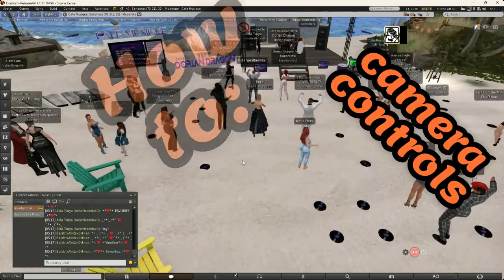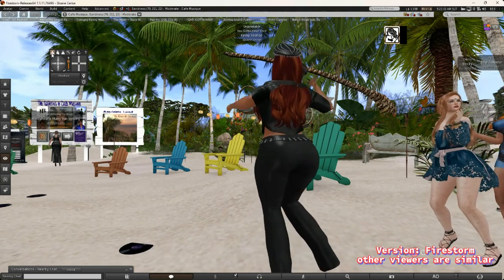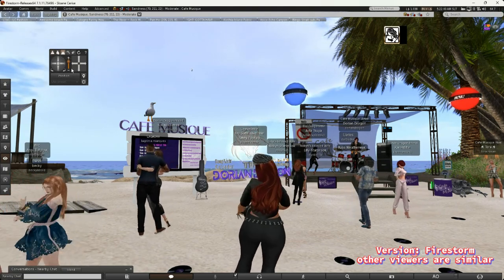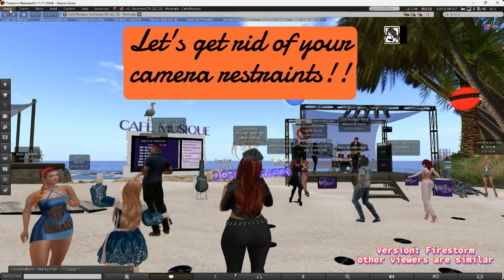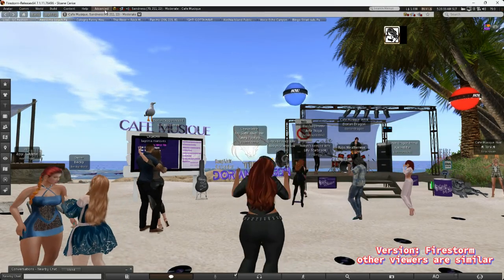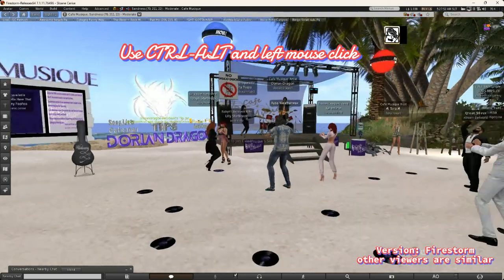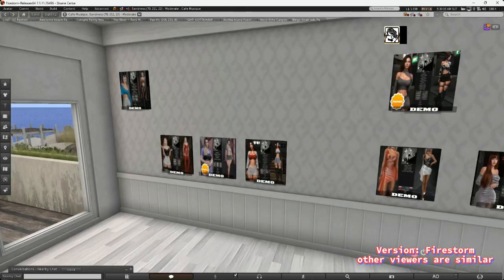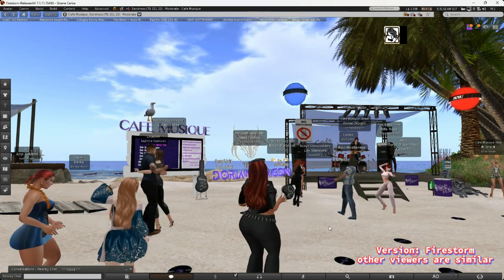How To Make Your Camera Less Janky in SL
Camera has you covered: CAMERA CONTROLS IN SL-TIPS
CREDITS TO POST
IW: Legacy name: Sloane Cerise Aka Fanny FooFoo
HEY HELP ME OUT: JOIN CANVA HERE: USE MY LINK TO JOIN